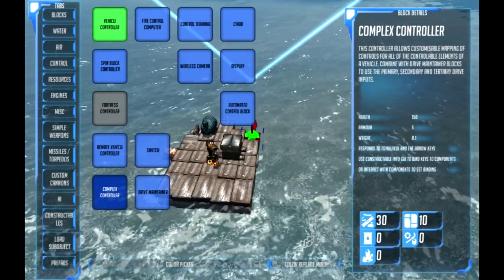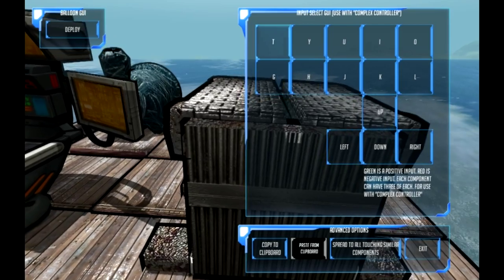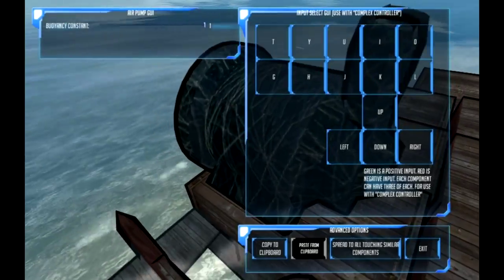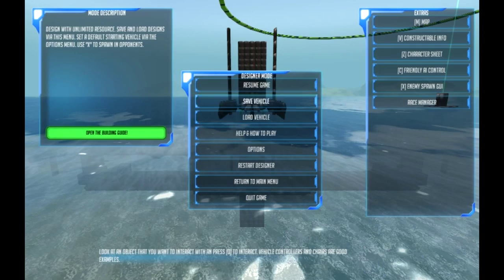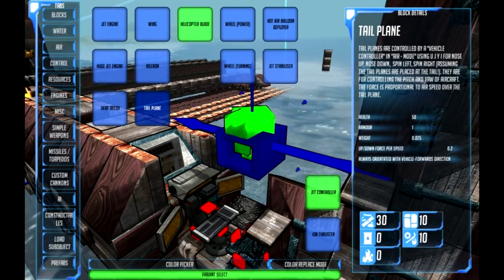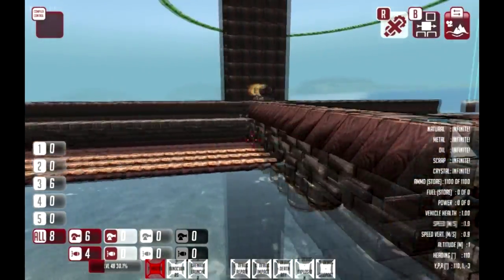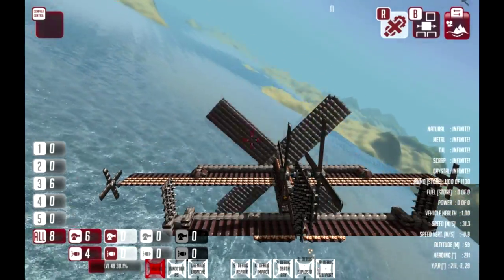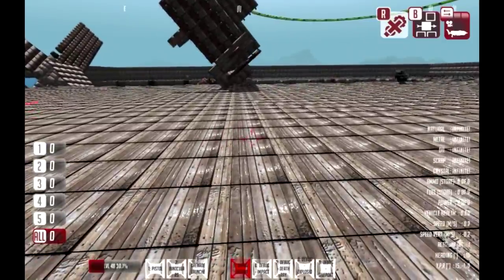From the Depths: How to use a complex controller!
A simple tutorial on how to use a complex Controller!